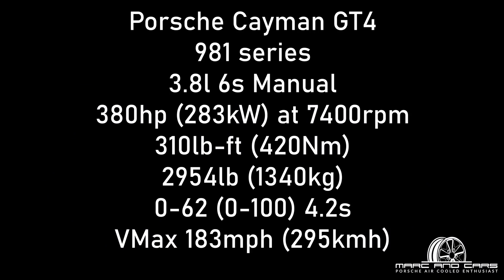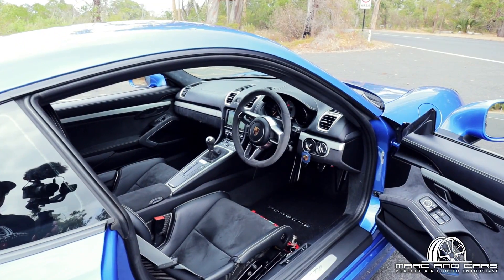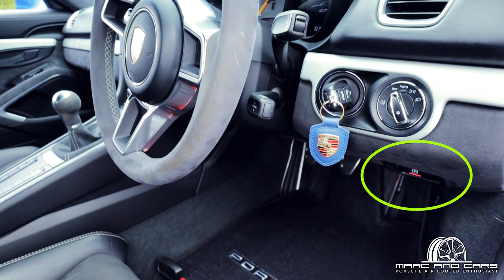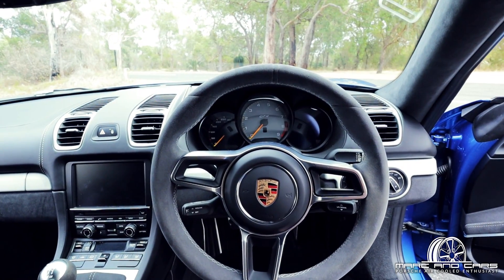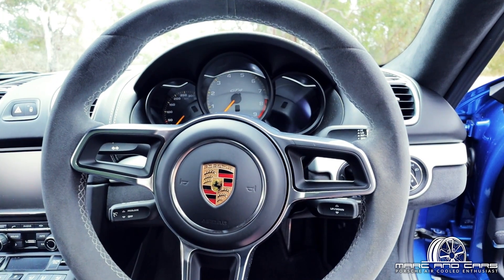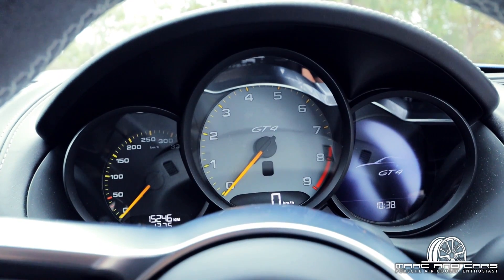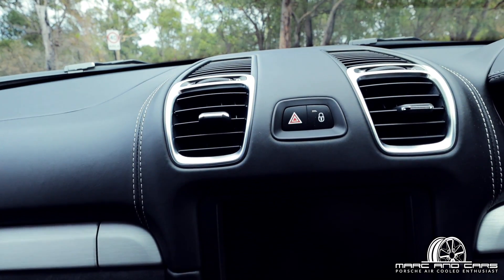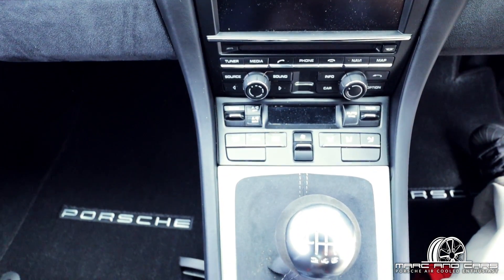GT4 fun, lots of fun. Thanks @Porsche Motorsports.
Ken Nakaseko, shares his ownership of Porsche's Cayman GT4. We have a close look at his lovely Blue Sapphire Metallic example, and enjoy the thrill it is to drive. I hope you get some pleasure from my review of the car.
Thanks to Ken for sharing this with us all.

Ken's previous video with Marc and Cars, and his Porsche 997 Turbo. This video also includes his first experience driving an aircooled car.

Marc and Cars – Porsche Air Cooled Enthusiast

I love all cars, just especially Air Cooled Porsches.

I would like to thank everyone that helps putting these videos together, my family for being understanding.

Thanks to the musicians for the great tunes, that give the video life.
Hard Way to Better by Siine
Need a Friend by Siine

I’d love to hear about it, and I am sure so would everyone else.

If you want to send me anything, to trial, or promote:
Marc Sherriff – Marc and Cars
7 Kalgoorlie St
Mosman Park
WA 6104
Australia

About me:
I am a 48-year-old Husband, Father, and all round car tragic. I grew up in the car building heartland of Australia. Geelong, Victoria. Having both parents working for Ford Motor Company, the blue oval had a sense of inevitability, which I do still have a soft spot for. Around the age of 10, I saw, and was driven in what was very likely Geelong’s only Porsche 356. The memory is still strong. It was an epiphany after a childhood surrounded by Aussie muscle cars. Escaping in my teens to live in Sydney NSW, I bided my time until I migrated to Perth, Western Australia. Yes, West Australians think of this as another country. This is now home.

My first Porsche was a 1971 2.0l 914. Black on Black, LHD. Great car until it stopped. Alarmingly underpowered for the chassis and brakes, but a lot of fun. I drove it from Perth to Sydney and back. I had big plans for that drivetrain, but it failed me one Sunday afternoon, and 5 years later, was sold to a wrecker for almost the same price that I paid for it, 7 years earlier. Wish I had kept it…

Our 1960 Porsche 356B (T5) Coupe became part of our family in the days following the birth of our daughter, Pearl, in 2012. If you’ve watched any of the earlier videos, you will have likely seen both of them. This one is staying. Pearl can decide what to do with it when we are gone. It is a number’s matching Ruby Red, with black interior. We snuck the purchase in just before the bubble got too big, otherwise, I’d still be fantasizing about it.

We’ve had plenty of great drives in it, and hopefully plenty more to come.

Thank you for spending your valuable time watching my video, and reading my story.